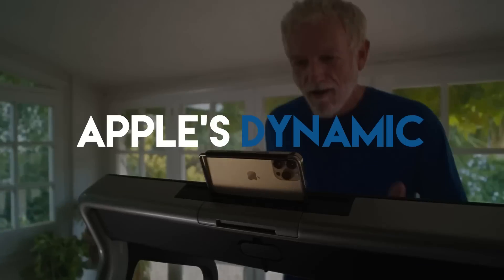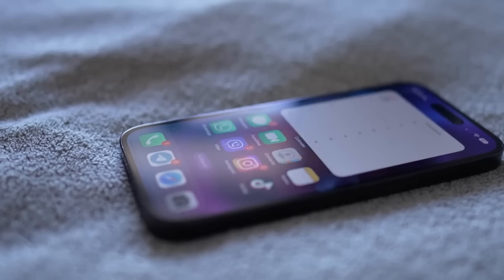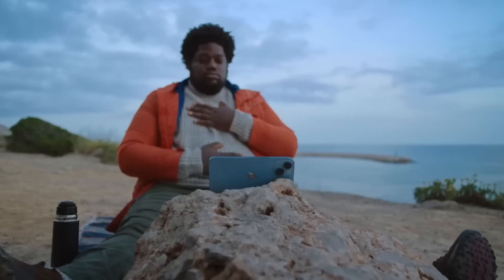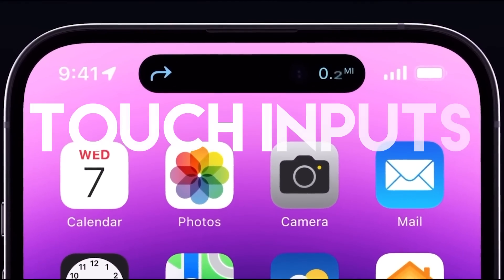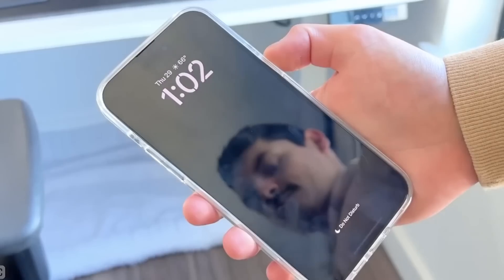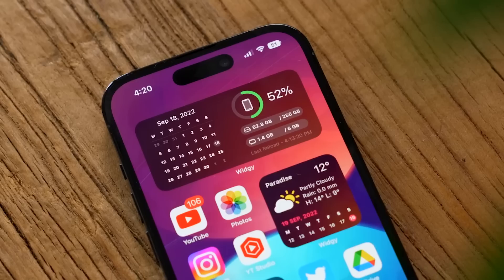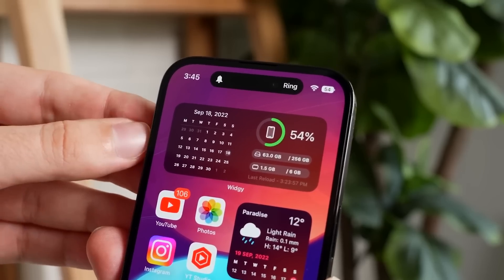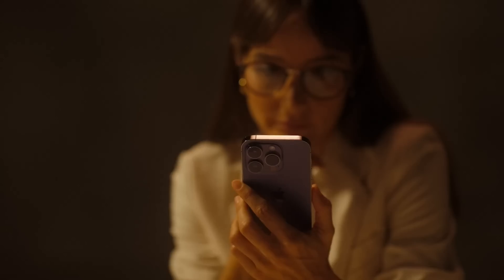The Mistakes of Apple's Dynamic Island!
Whether you love it or hate it, Apple's Dynamic Island is the most-talked about feature on the new iPhone. It looks like a very creative way of solving their problem regarding the top notch. Android has already ditched the notch long time ago, and Apple fans were keen to see their preferred brand finally do it too! While Dynamic Island has been praised as a great fusion of hardware and software, there are some issues with it. And we're here to tell you all about it!

So let's begin with the elephant in the room: Dynamic Island takes up more vertical space than the classic notch! As soon as the new iPhone was launched several websites showed visual representation of how the Island cuts even more into the display.